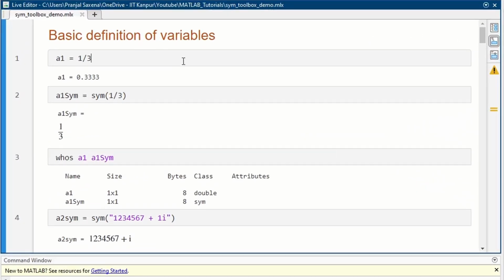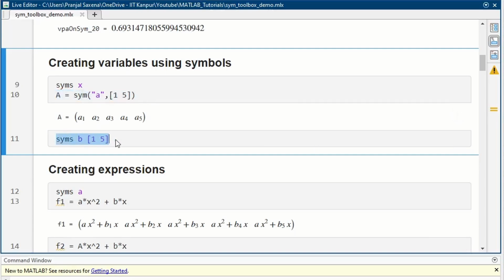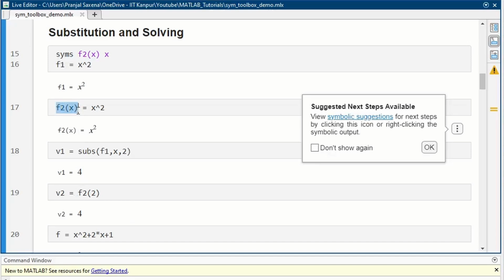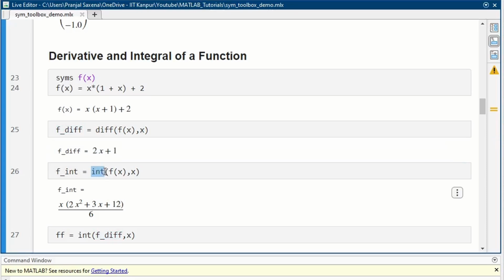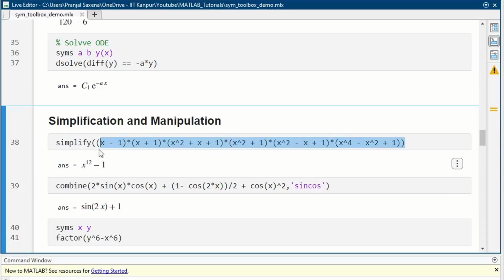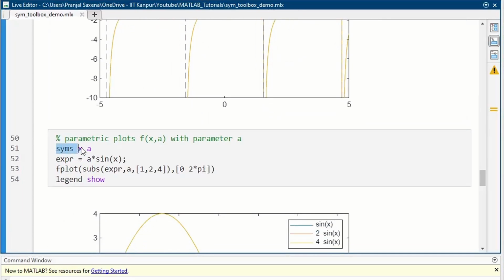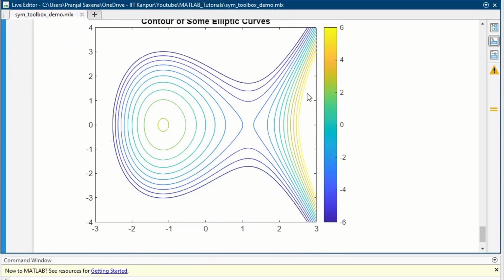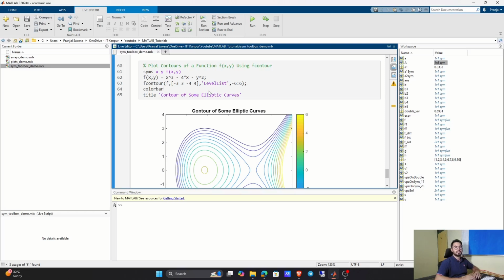MATLAB Symbolic Toolbox Masterclass: Everything About symbolic toolbox in 15 mins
In this 15-minute masterclass, dive into MATLAB’s Symbolic Toolbox to solve complex math problems with ease! This tutorial provides a complete overview of symbolic computations, from algebraic simplifications to calculus and equation solving. Perfect for beginners and advanced users, this video will enhance your MATLAB skills and open up new possibilities for symbolic math applications.

What you’ll learn in this video:
1. Introduction to Symbolic Toolbox: Overview of symbolic variables, expressions, and their applications.
2. Algebraic Simplifications: Learn to simplify expressions and perform symbolic algebra with MATLAB.
3. Calculus Operations: Explore differentiation, integration, limits, and Taylor series expansions.
4. Solving Equations: Understand how to solve symbolic equations, including linear and nonlinear systems.
5. Visualization & Tips: See how to visualize symbolic expressions and get expert tips for best practices.

By the end of this tutorial, you’ll be ready to tackle a range of mathematical problems using MATLAB’s Symbolic Toolbox!

00:00 Introduction
00:17 Basic definition of variables
00:58 VPA (Variable Precision Arithmetic)
01:49 Creating variables using symbolic toolbox
02:23 Creating expressions
03:27 Substitution and solving equations
05:32 Derivative and integral of a function
07:13 Limits of a function
07:47 Taylor series expansion
08:02 Solve ODE
08:23 Simplification and modification of expressions
10:04 Plotting functions
12:15 Contours of a function
13:54 Conclusion
15:21 Bonus announcement